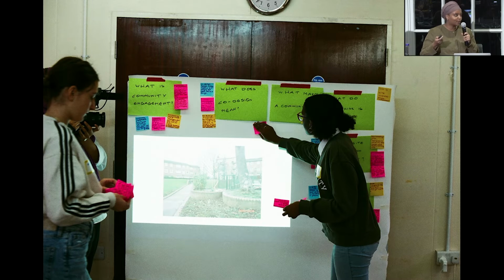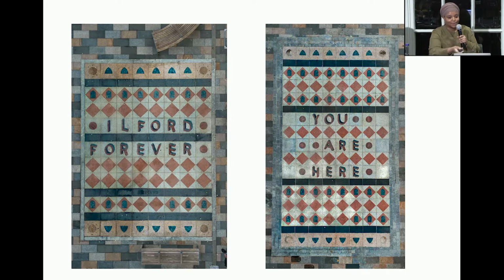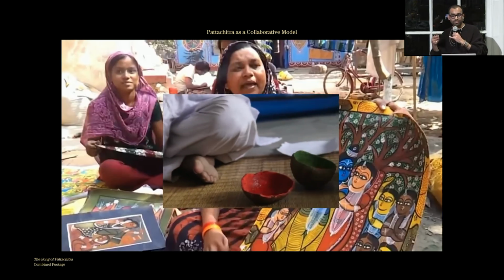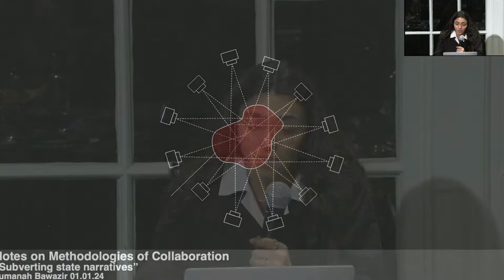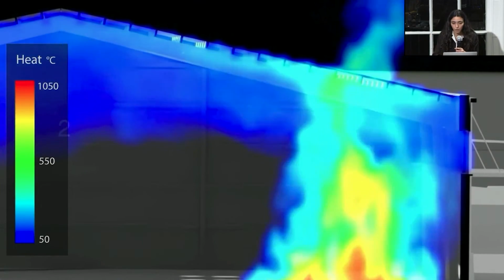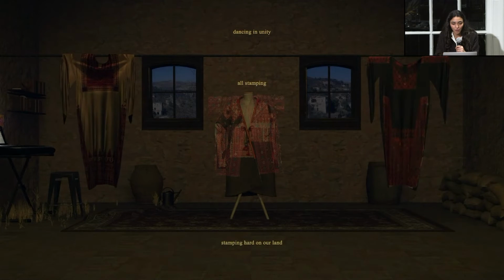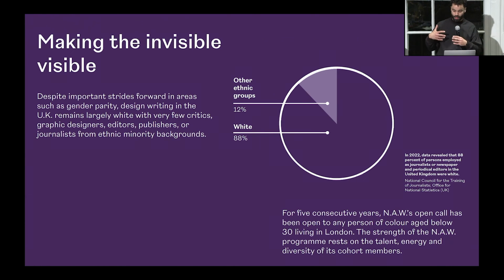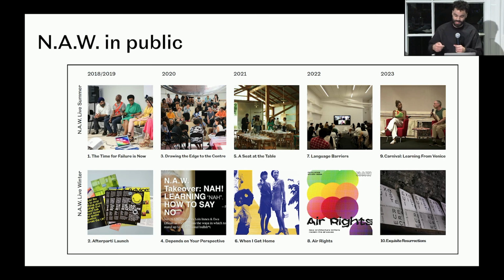Collaborative Models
How can we inspire collaboration in architecture school? This panel discussion will put AA graduates, practitioners, and researchers in conversation. Exploring examples of collaborative student and professional work, the event centres queer, decolonial, and feminist methodologies that break single-author narratives still prevalent within architectural education. The discussion will be followed by an informal workshop where current students are encouraged to bring their own projects and discuss potential collaborative trajectories for their work.

SPEAKERS:

- Thomas Aquilina
- Lina Ashour
- Jumanah Bawazir
- Madeleine Griffiths
- Sahra Hersi
- Rachael Milliner
- Arinjoy Sen

Self-Organised: Models for Learning is a series organised by Leela Keshav, Francesca Romana Dell’Aglio, Rory Sherlock, Sharvaree Shirode, Abhishek Wagle and Francesco Zuddas.

If it is a truism that learning is hard work, this is not merely because of the complexity of certain topics or subjects to be learnt. More generally, learning is a difficult social practice, the hard to achieve balance in a dialogue between individual idiosyncrasies and collective aspirations. The image of the lone scholar in their studiolo necessarily depends on a counterpart of groups that are constantly forming and disbanding from within, but also often set against, the institutional set-ups of education. This events series explores the multi-faceted relations between institutional education and its many possible others that take the form of self-organised, collaborative models conceived and run by that vast, chaotic, and contradictory group that we call learners. Bridging between inside and outside of the AA and its institutional yet quasi-domestic spaces, the series makes use of different formats – from peer reviews to walks, dinners to co-design workshops – to trigger discussion, raise hope, but also accept frustration, on the current predicament of architectural education and what constitutes a learning environment that can set itself apart from the prospect of a bureaucratised and commodified model solely shaped from the top-down.

The Self-Organised: Models for Learning event series accompanies the exhibition on show in the AA Gallery titled Warburg Models: The Architecture of the Itinerant Archive, open from 19 January to 7 March 2024.